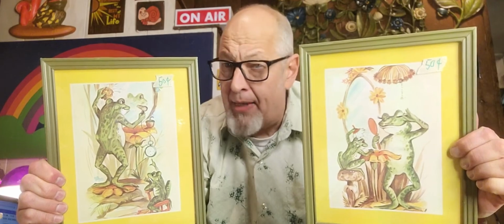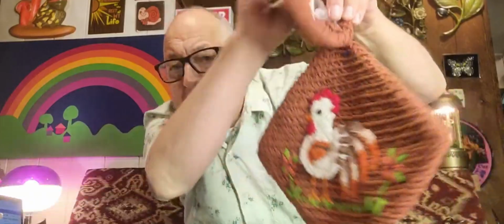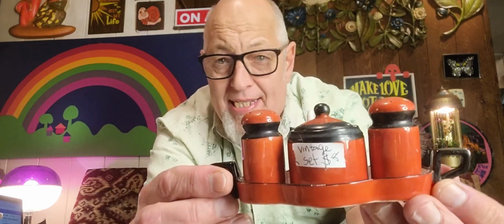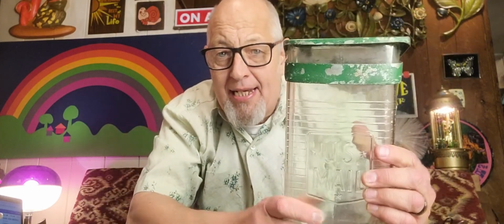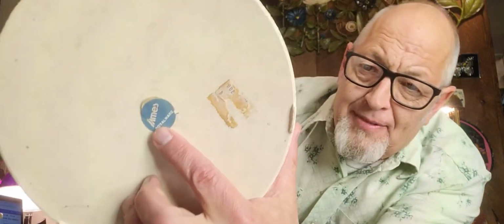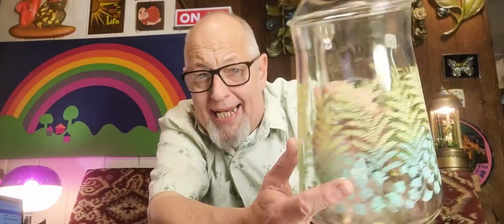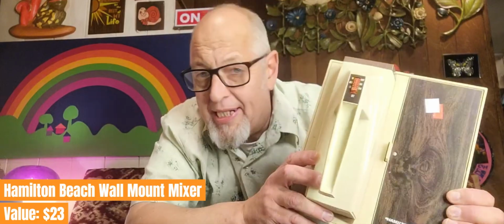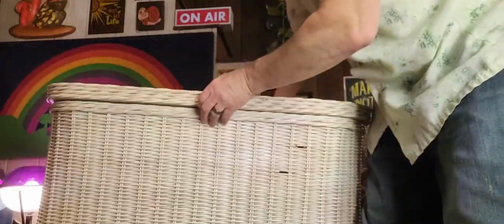WOW!! Worth TEN TIMES what I paid!! Buying and selling vintage for PROFIT! | Ep. 189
Another week of great finds over at Mid Mod Money headquarters! On this episode you'll see:

00:00 *John Evans, teaching you how to buy and sell vintage items for a PROFIT.
00:45 *1980s Alf Thermos
01:28 *1970s Framed Frog Art
02:19 *Folk Art Chicken Potholders
03:03 *Brass Horse Figurine
03:44 *Noritake Japan salt and pepper/Condiment set
05:07 *Antique US Mail Glass Visible Mailbox
06:01 **Worth MORE than I thought!!**
06:36 *Ames 1970s wastebasket
07:58 *Libbey Ferns and Ginkgo Leaf Pitcher
08:54 *Hamilton Beach Wall Mount Mixer
10:19 *Boho Wicker Chest
11:18 *The Wrap-up
11:58 *And the winner is...
12:41 *Email us! Shop Mid Mod Money!

Comedian, John Evans travels all over the country going to thrift stores and flipping his vintage and mid-century modern thrift store finds for profit at antique malls, and on eBay.  You will see all these vintage on his weekly web series, Mid Mod Money: Vintage mushrooms, space-age stuff, Owls, Vintage audio, Mid Century Modern, psychedelic collectibles, 1960's art Glass, yarn art, folk art, MCM, art deco, flower power, hippie stuff, optic art, vintage furniture,  vintage toys, and more!